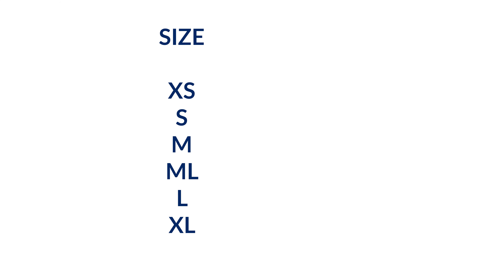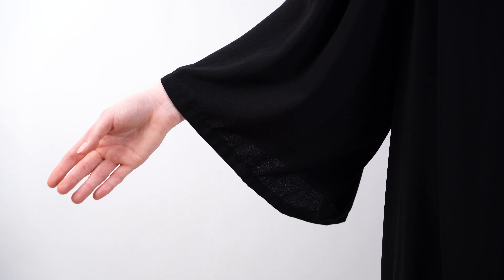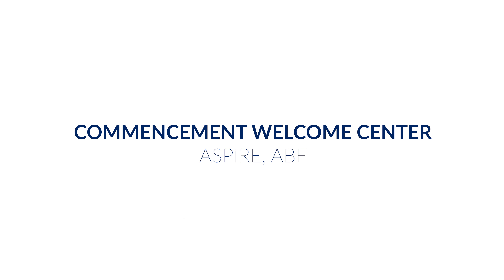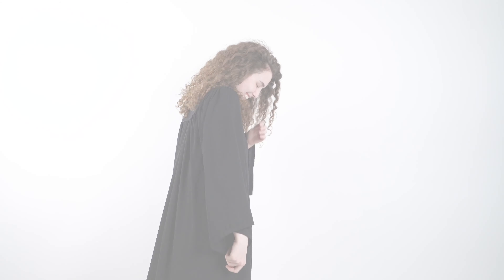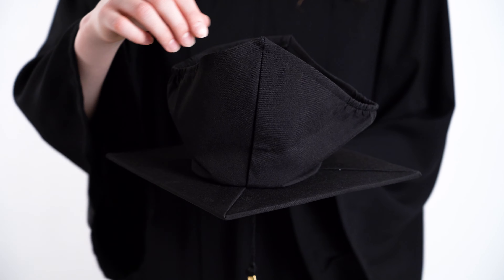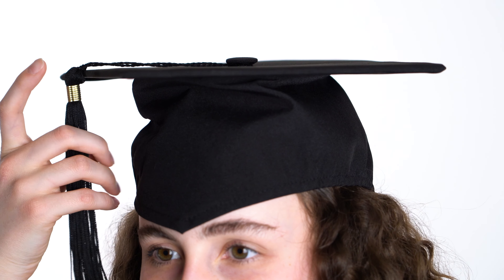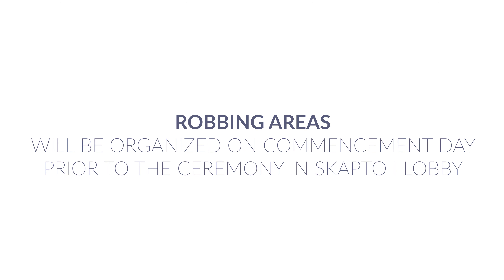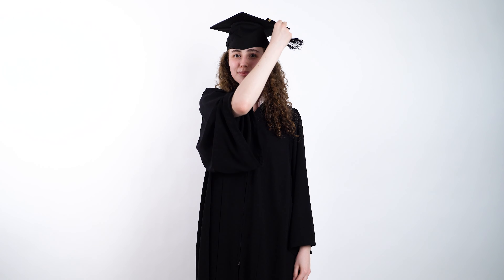AUBG Commencement: How to wear your cap and gown for BA students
For bachelor's graduates, academic regalia is a timeless symbol of achievement and scholarly dedication. The attire comprises several key elements designed to honor this significant milestone.
Here is a how-to video on putting on this special attire.